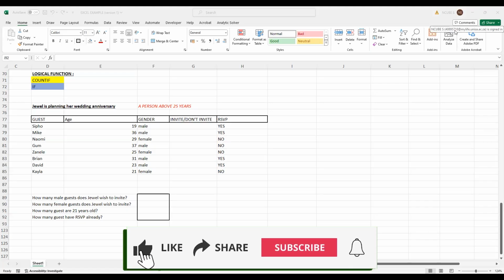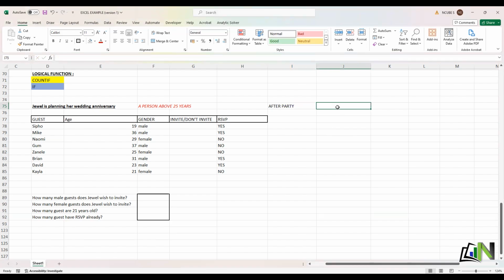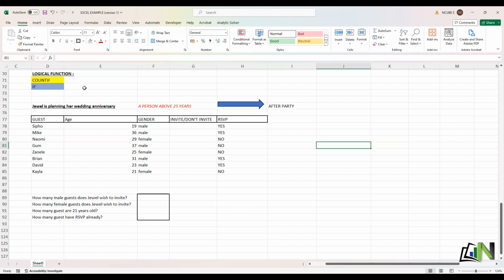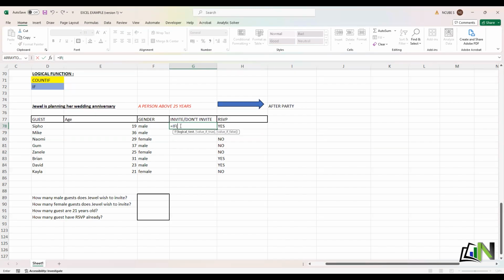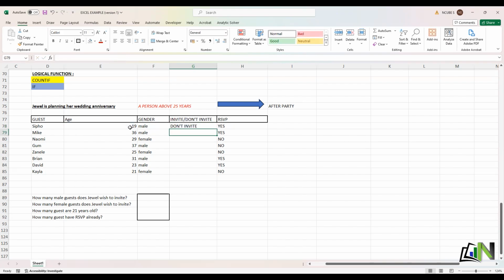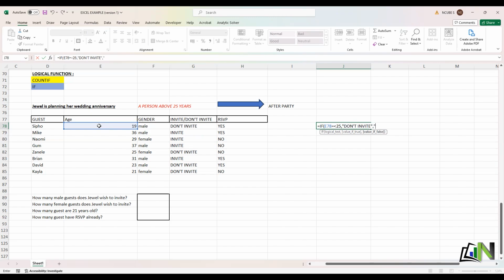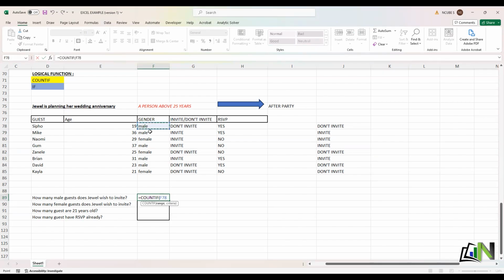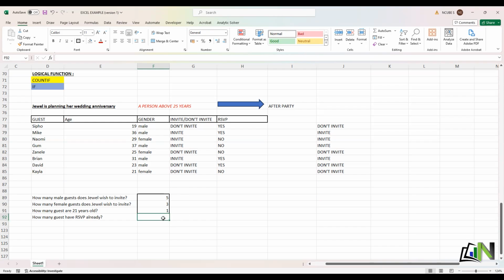LOGICAL FUNCTIONS Simplified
When looking for a function that can solve 2 possible equations then logical functions are your solution.

In this video I covered the 2 basic commonly used logical function which are IF and COUNTIF Functions. The video covers step by step approach in mastering IF and COUNTIF FUNCTIONS without looking back.